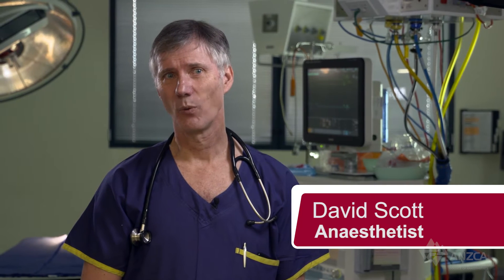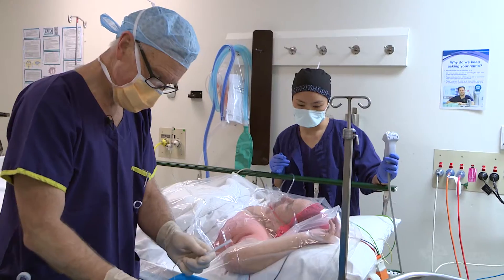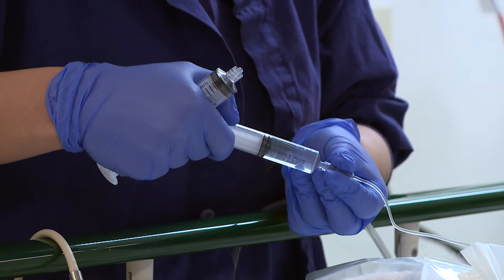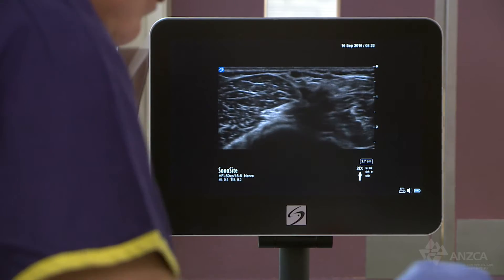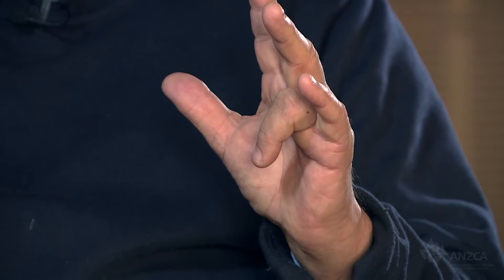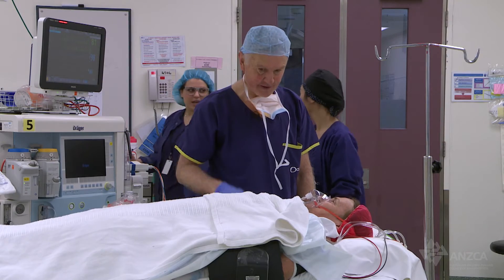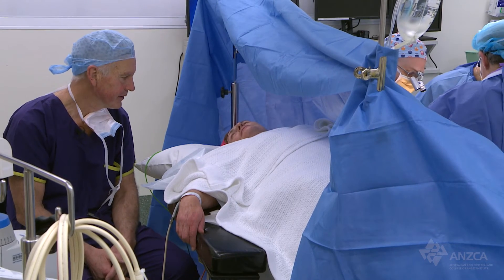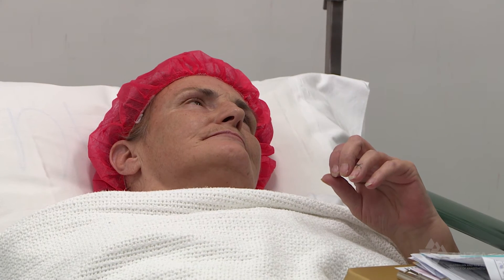Staying awake during surgery: is regional anaesthesia right for you?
Did you know that a lot of surgical procedures can be done safely and painlessly while you’re still awake?

Regional anaesthesia (also called a "regional block") numbs only the part of the body being operated on.

There is less stress on the body, meaning faster recovery times and fewer side effects.

In this video Professor David A Scott, Director of Anaesthesia at St Vincent's Hospital, Melbourne and a recent patient of his discuss the benefits of staying awake during surgery.